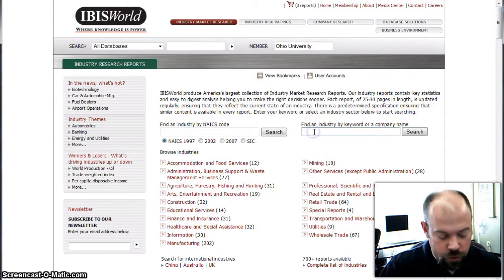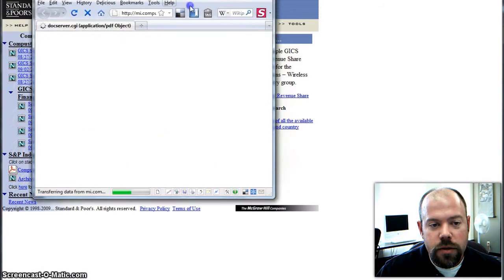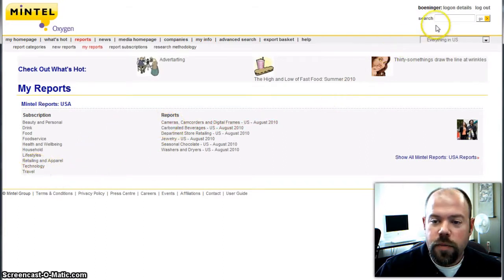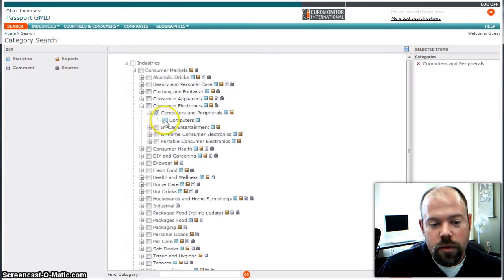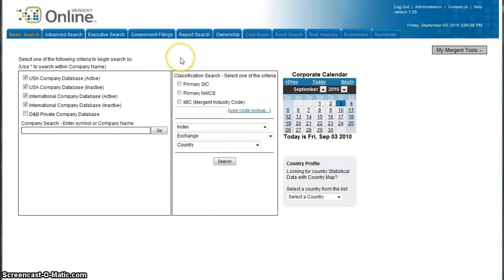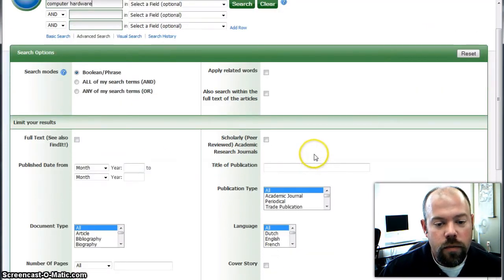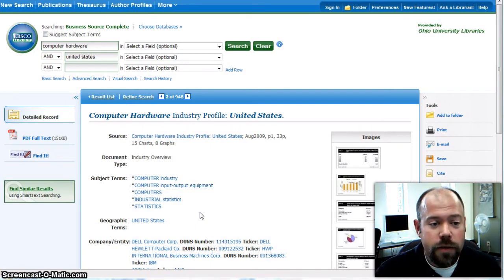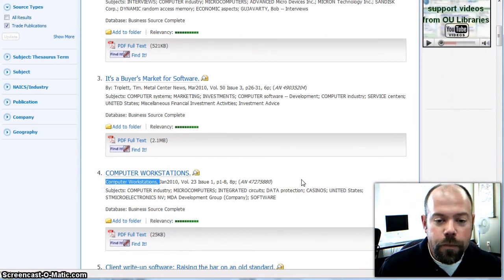Computer Hardware Industry Research : 7 Tips in 7 Minutes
If you are researching the Computer Hardware Equipment industry, this video demonstrates seven different databases to use when researching this industry.